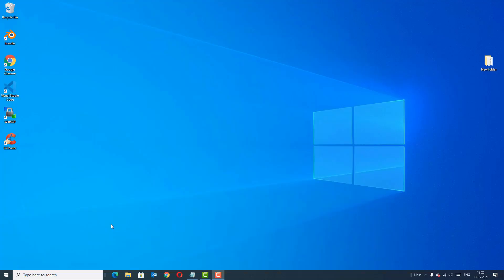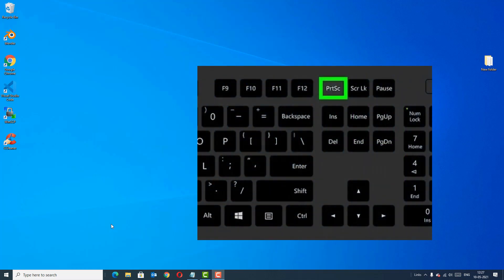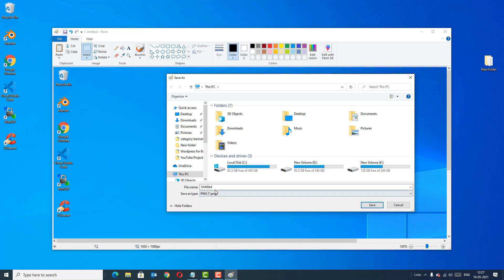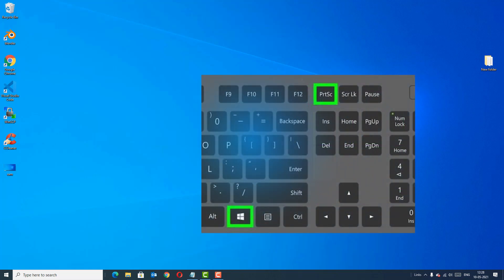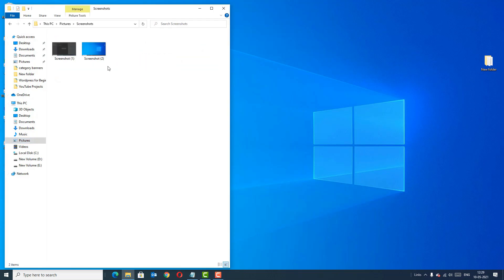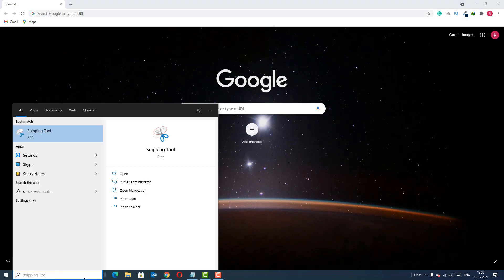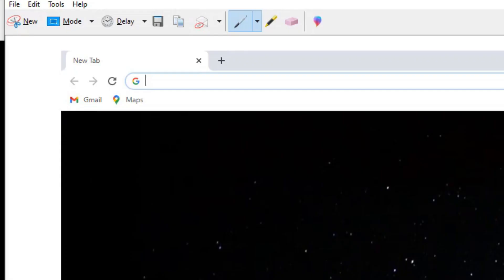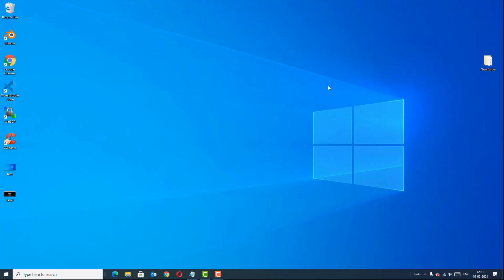3 Ways to Take Screenshot On Windows 10 Laptop Without Using Any Software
How to take screenshot in laptop Windows 10 YouTube 2021, How to take screenshot in laptop Windows 10 2021, How to take screenshot in laptop Windows 10 2021